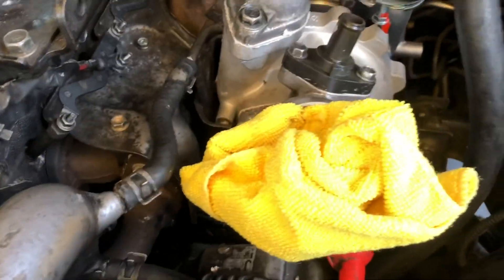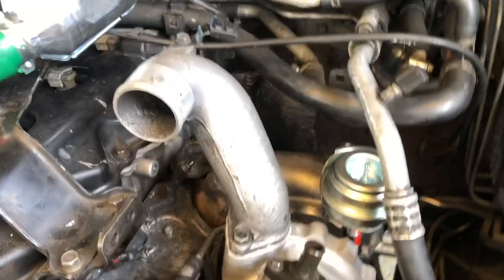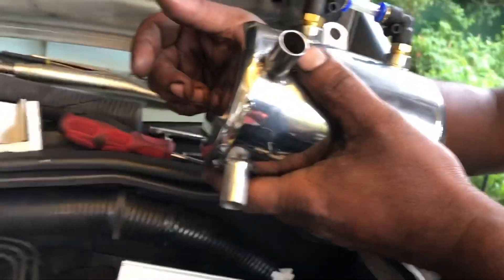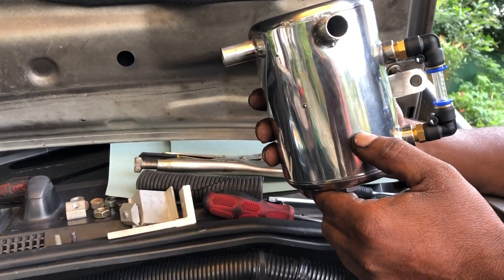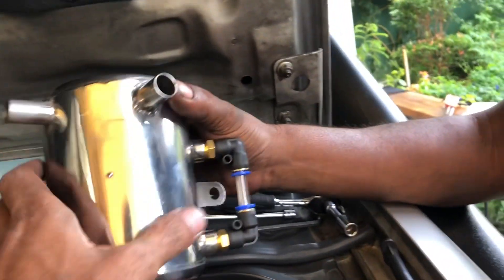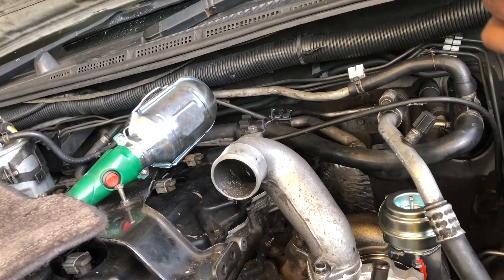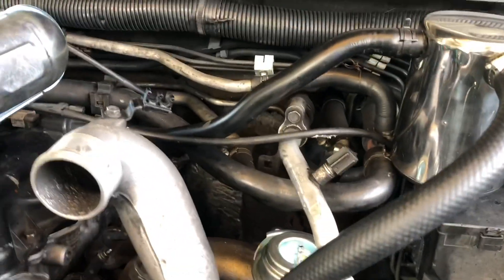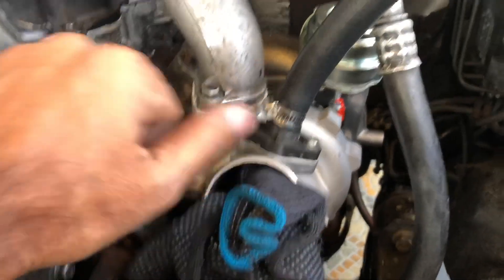Installation of oil catch can in Nissan Navara D40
we are as ABC Auto Trendy publishing most of the educational videos and product knowledge videos.

This catch can is made to sperate oil particles with PCV/CCV air with oil particles, which would have been taken back to the intake. so this has really worked to eliminate black smoke and excessive carbon deposit in the intake.

in nutshell:
An oil catch tank (oil catch can) is a device that is fitted into the cam/crankcase ventilation system on a car. Installing an oil catch tank (can) aims to reduce the number of oil vapors re-circulated into the intake of the engine.

 @Nissan Brasil   @Nissan USA   @NissanUK   @NissanThailand   @Nissan México   @Arabian Automobiles - Nissan Dubai  @Nissan Middle East   @NissanIndia